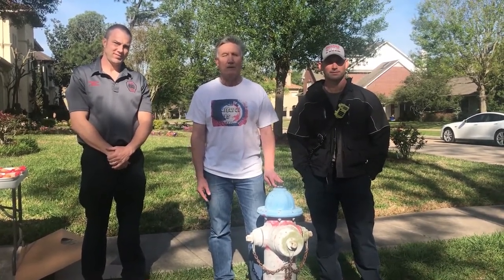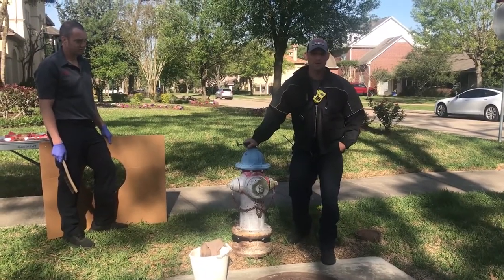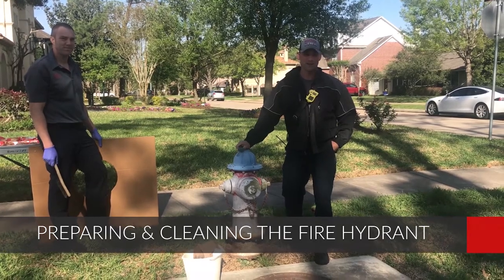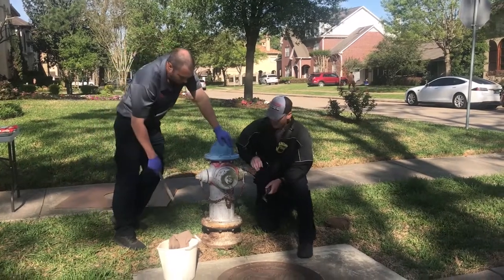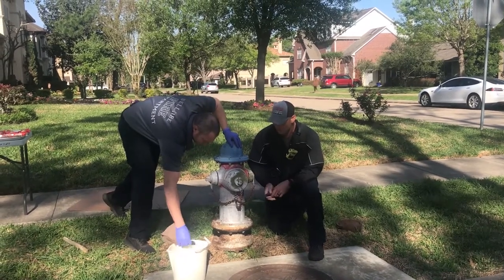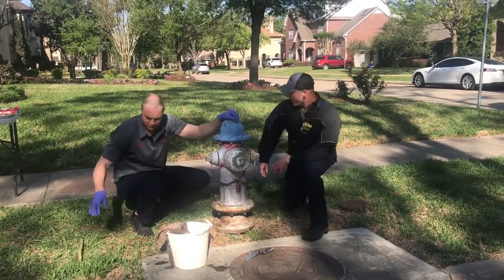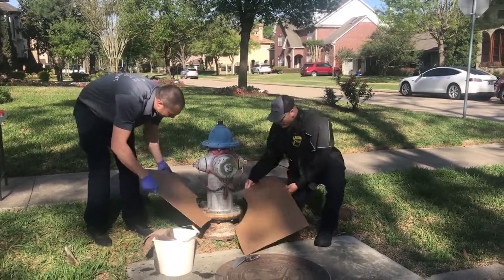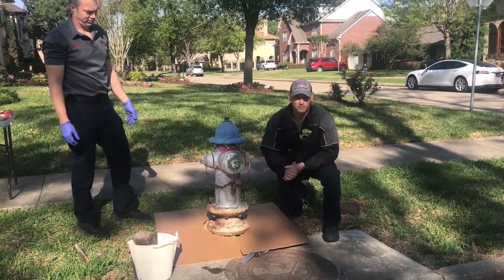Fire Hydrant Painting Program Video